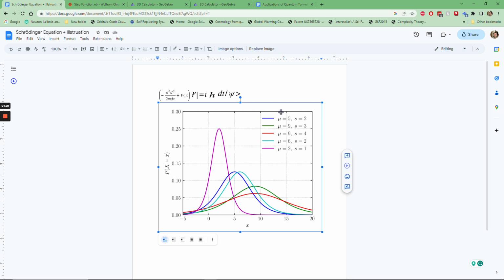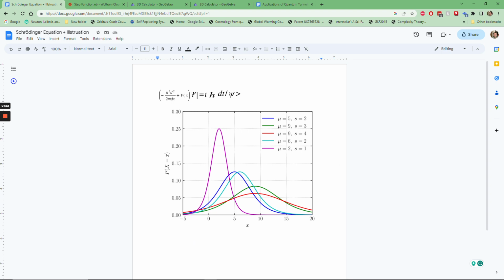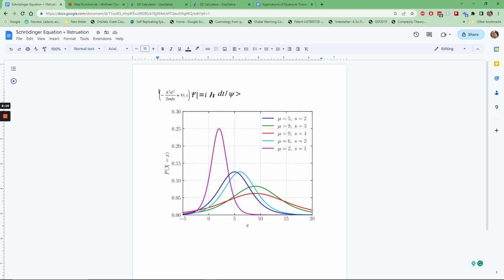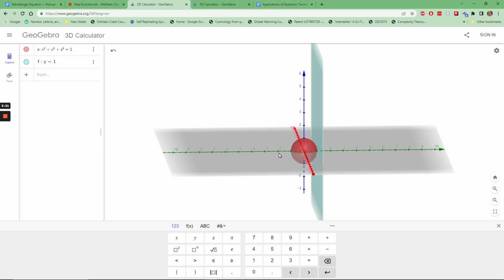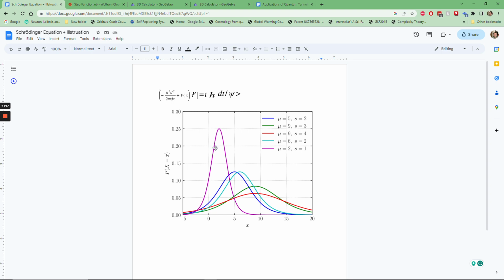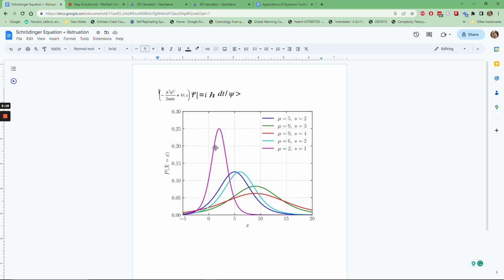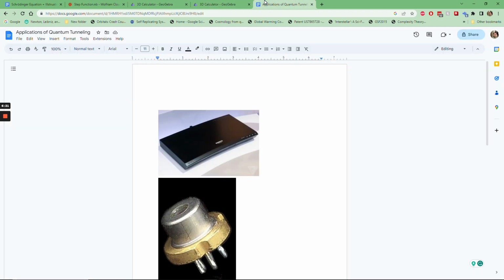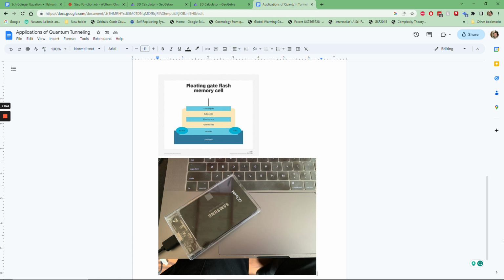Mathematical Visualization Understanding the Schrodinger Equation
This is my first video to explain quantum mechanics. I want to extend my most heartfelt gratitude to Dr. Hei-Chi Chan from my alma mater; the University of Illinois Springfield, for giving me the opportunity. I hope you all enjoy it.